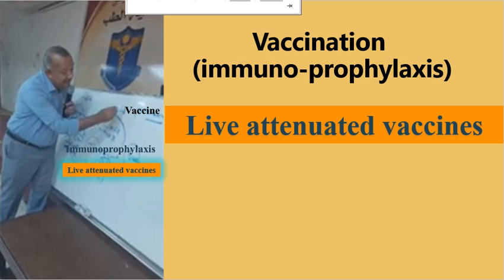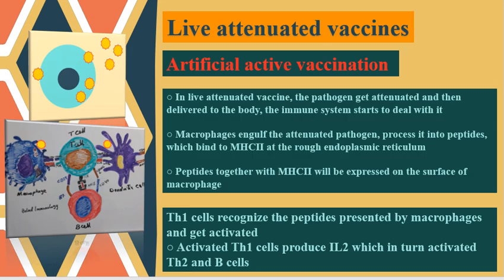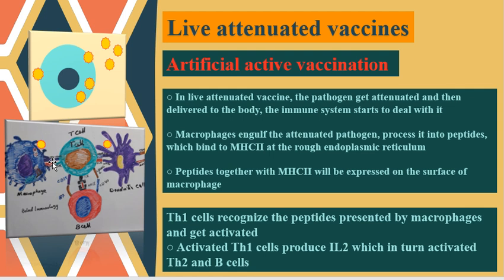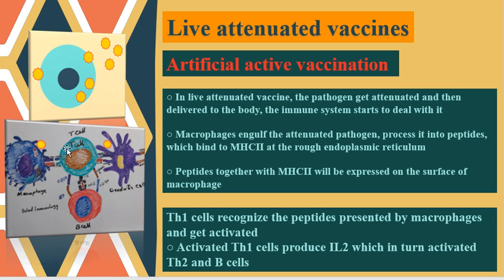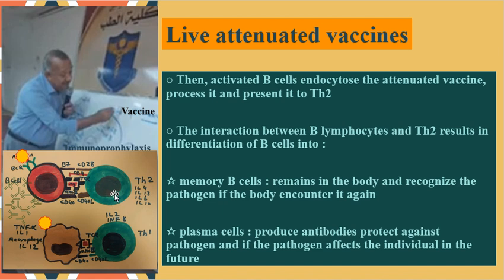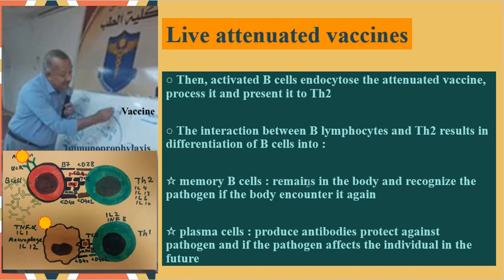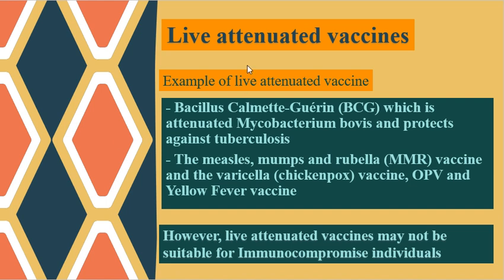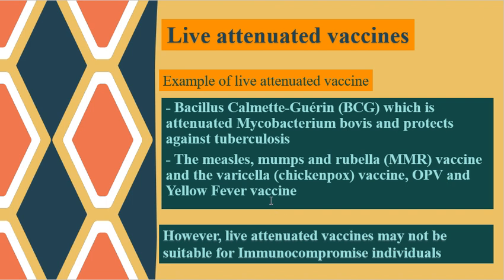Live attenuated vaccine